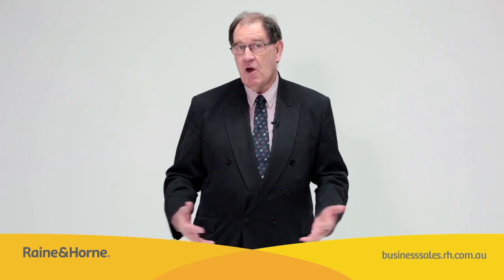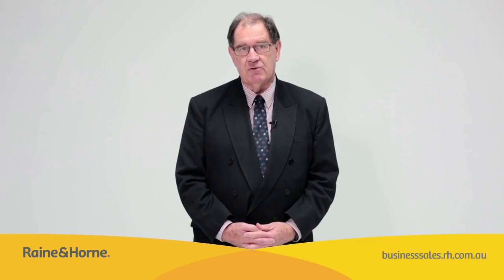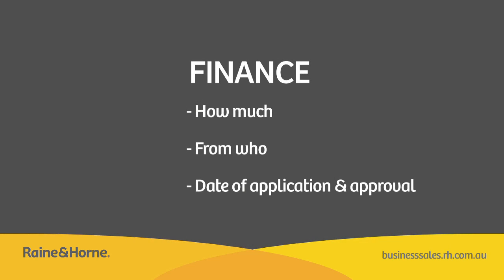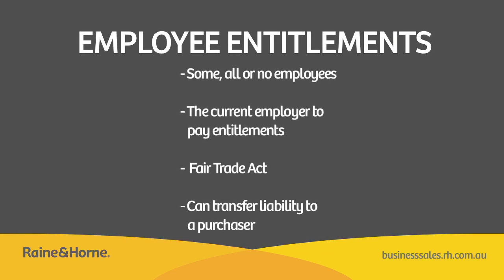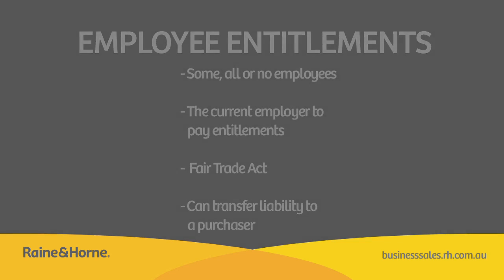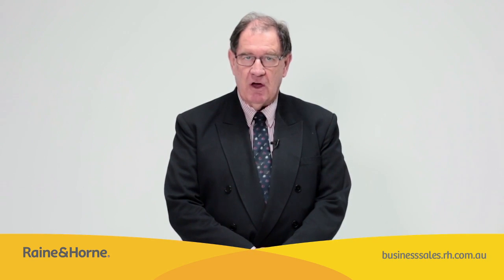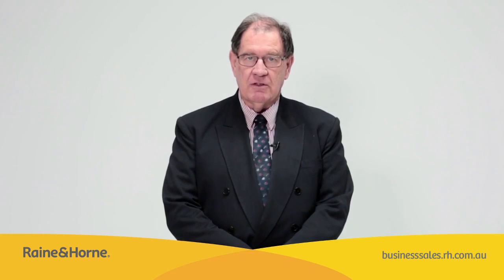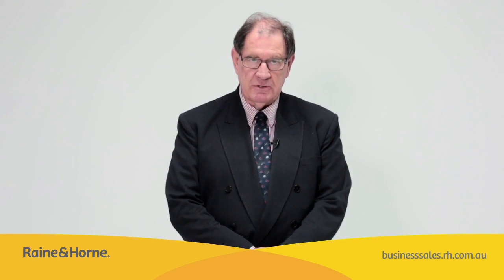What special conditions do I need in a Business Sale Contracts?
You've put an offer in on a business - what special conditions should you have in the Business Sale Contract and what are they for?